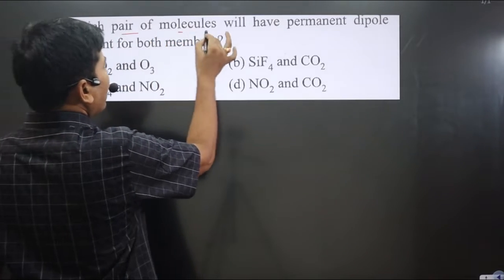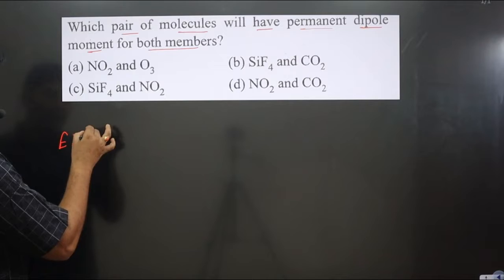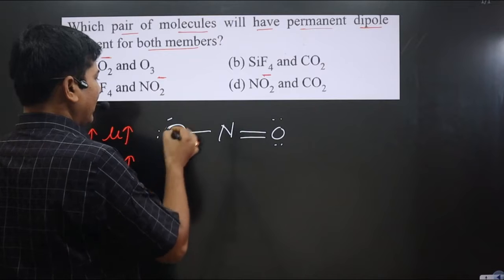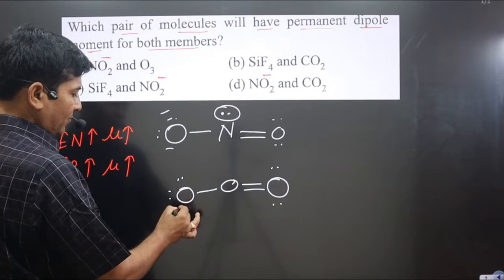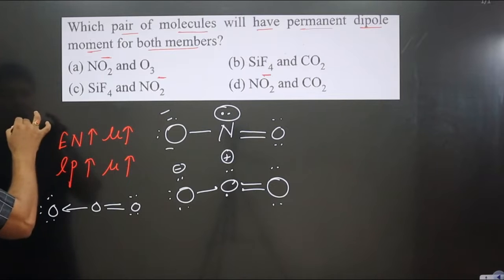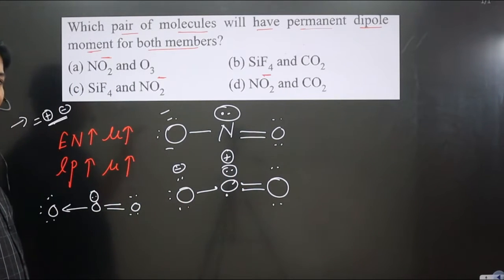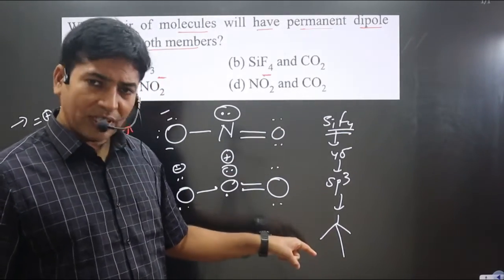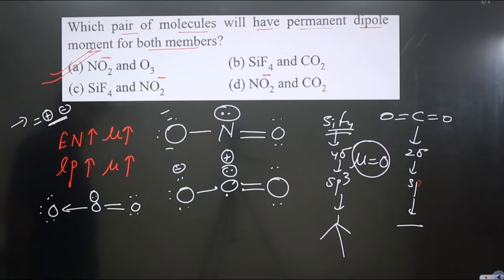Which pair of molecules will have permanent dipole moment for both members? | Master Dipole Moment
Which pair of molecules will have permanent dipole moment for both members?
dipole moment class 11 # dipole moment  # dipole moment class 12  #
dipole moment chemistry dipole moment physics wallah # dipole moment class 11 chemistry # dipole moment trick dipole moment chemical bonding dipole moment organic chemistry #
dipole moment physics  # dipole moment class 11 tricks  # dipole moment class 12 chemistry  # dipole moment class 11 pankaj sir